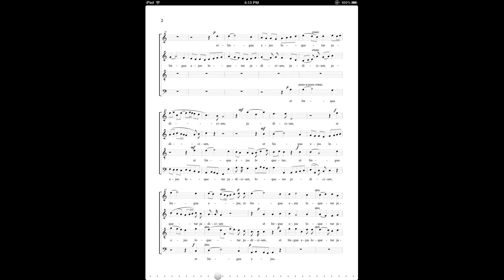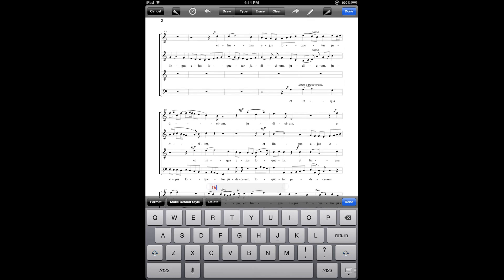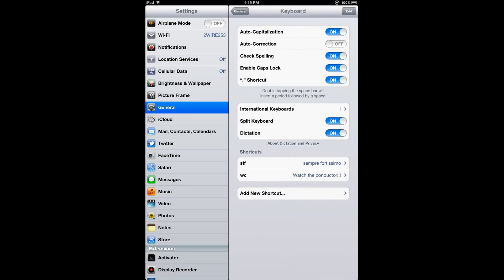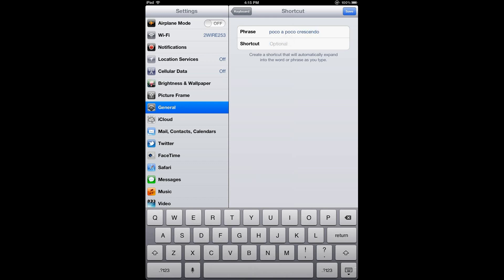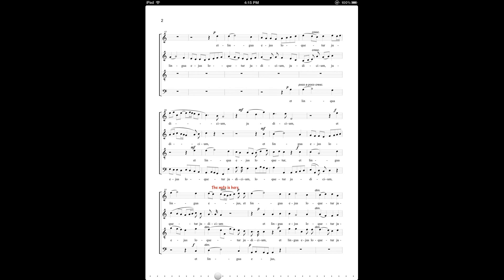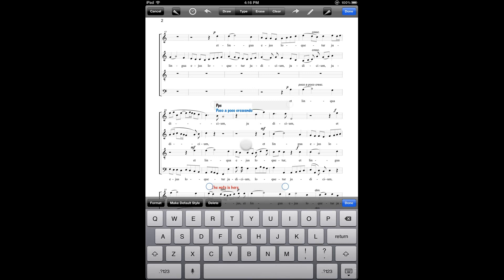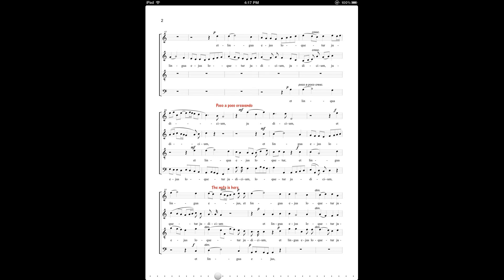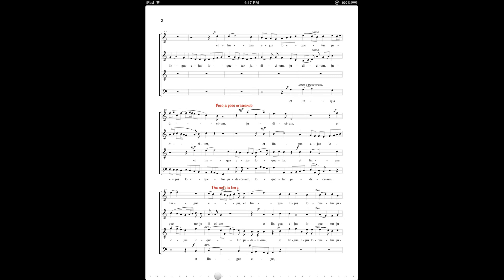forScore Tutorial: Faster text annotations with iOS Keyboard Shortcuts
How to use iOS keyboard shortcuts for faster text annotations in forScore for iPad.  You may also be interested in the related video, "forScore Tutorial: Faster text annotations with Phaste"